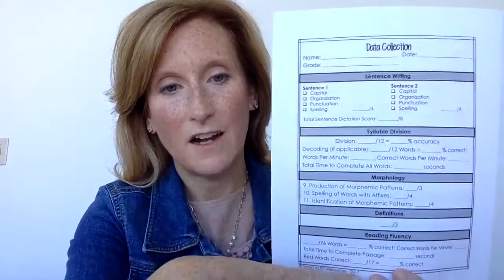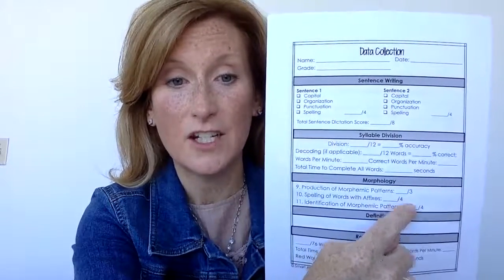Goal Setting Using Pre Test